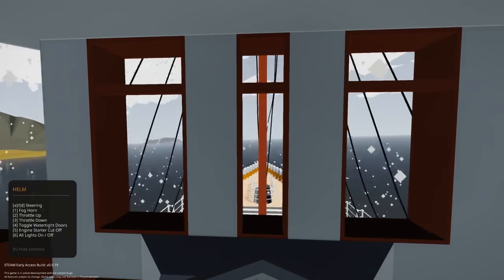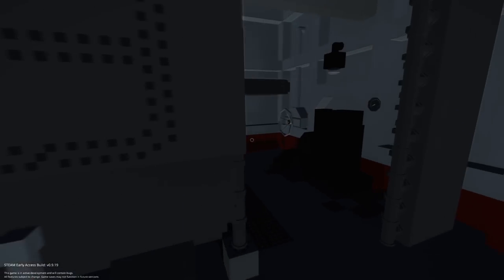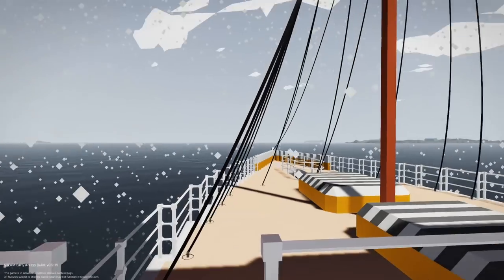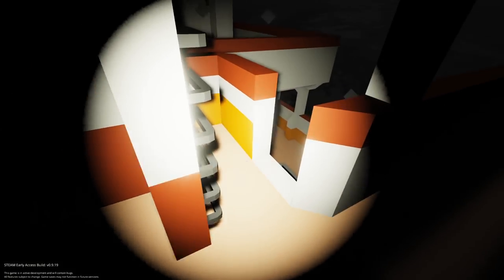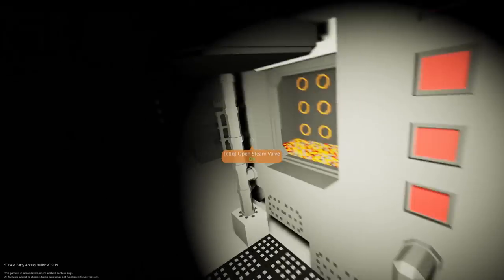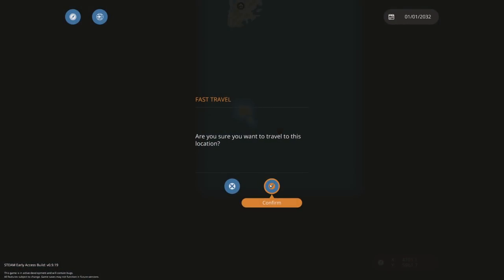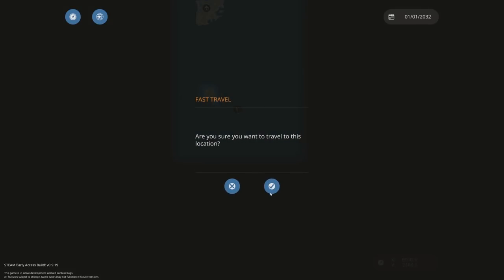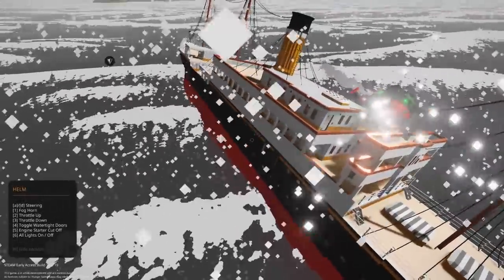Power Outage Causes Ship to Sink at Sea! - Stormworks Gameplay - Sinking Ship Survival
Today Camodo Gaming returns to Stormworks Sinking Simulator! We played with the old ship and it ends in disaster. Stormworks is a Coast Guard Build and Rescue Game.